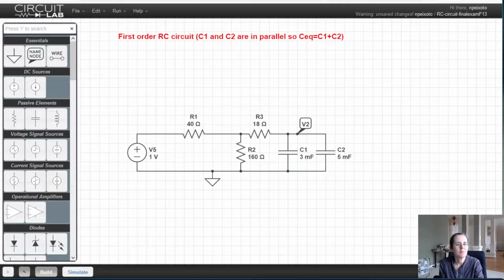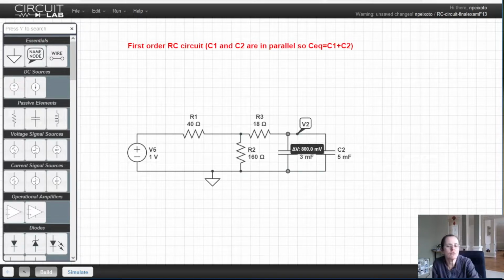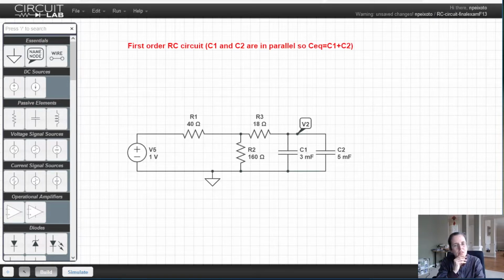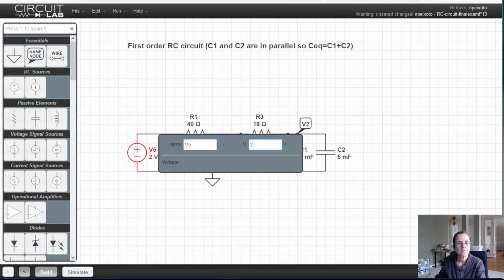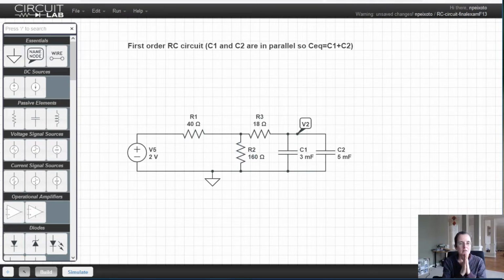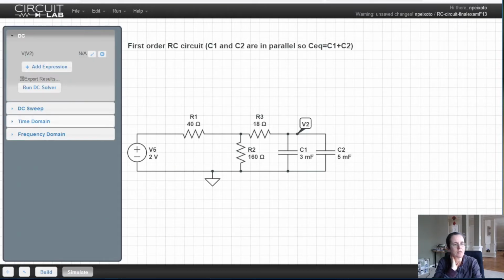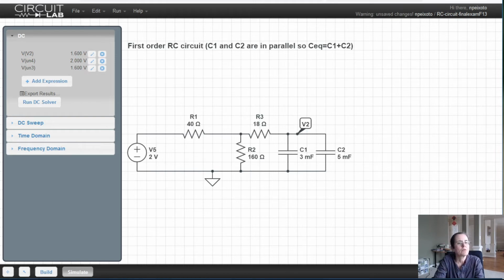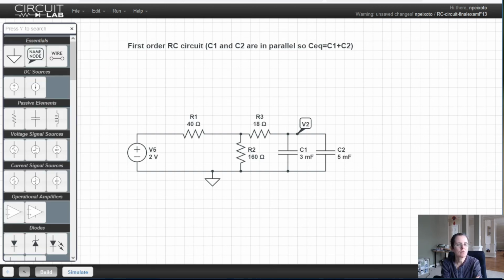RC circuit in DC or steady-state, how to simulate in circuitlab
Circuitlab simulation of an RC circuit in steady-state (DC).